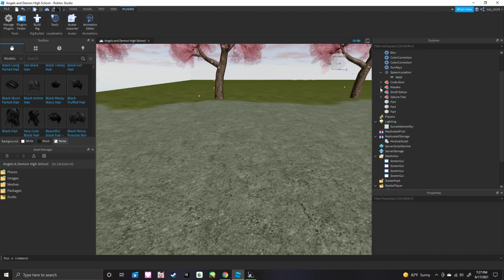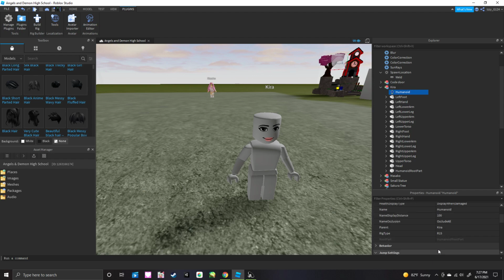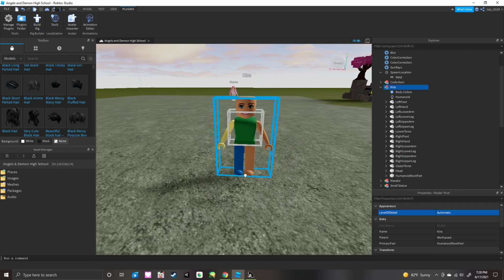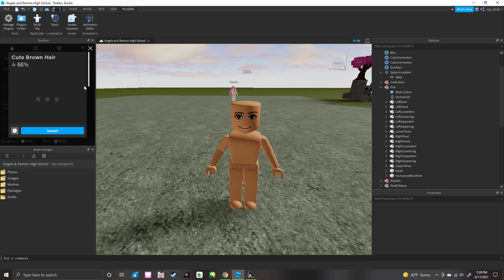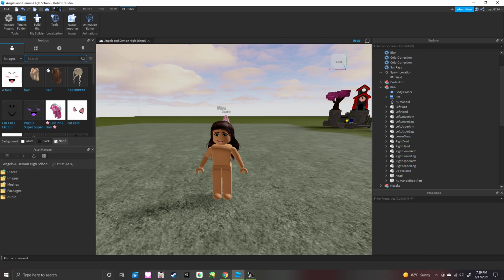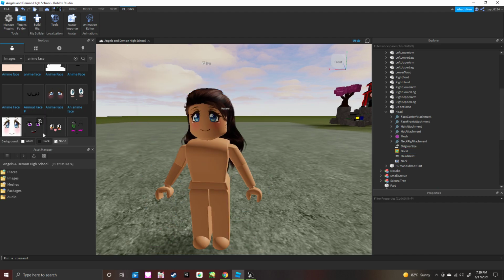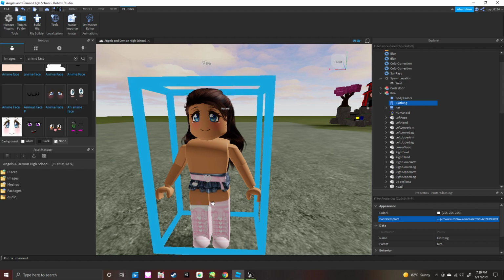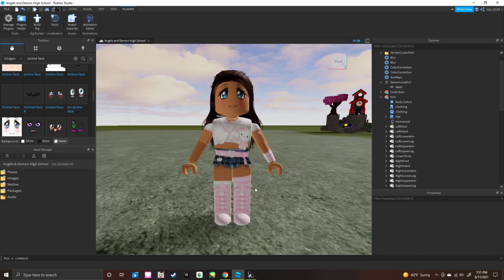How To Customize A Dummy In Roblox Studio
In this video, you'll be able to learn how to change the skin tone, face, & name as well as being able to add hair & clothing.